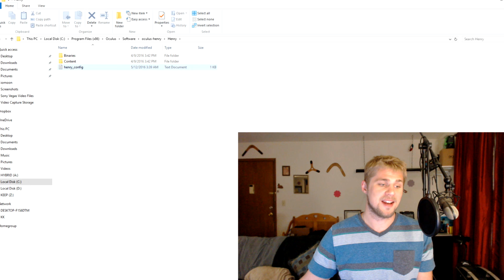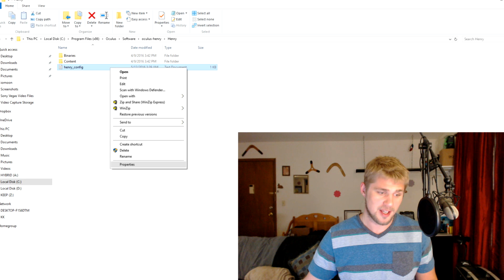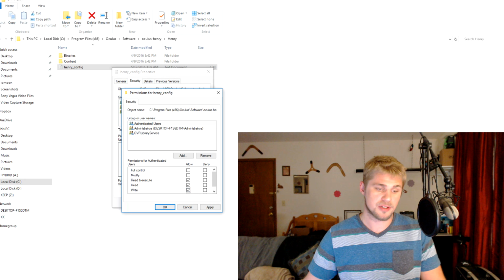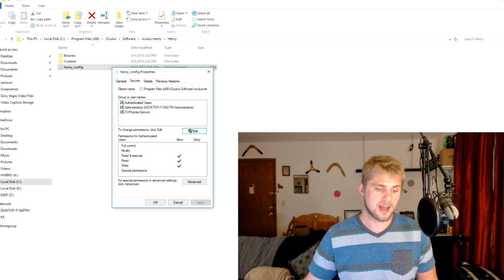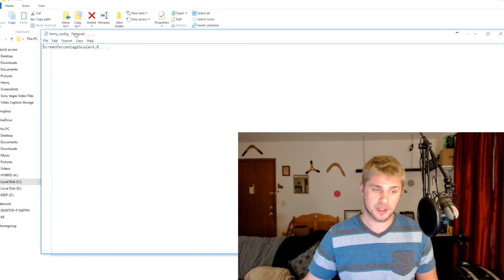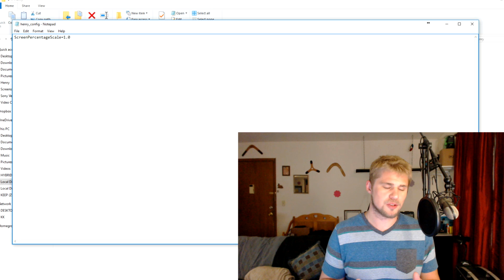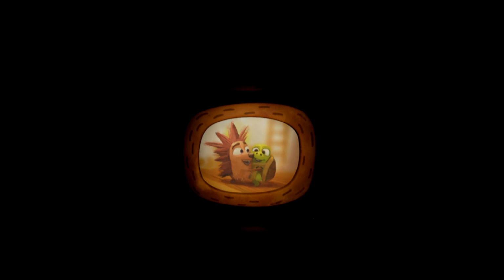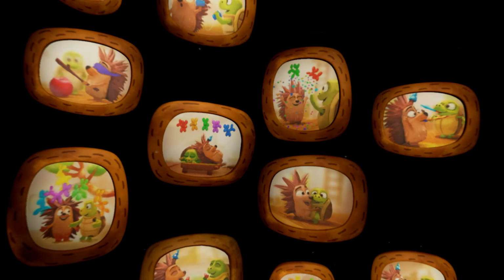Watch HENRY in HIGHER QUALITY! How-To + Full-Screen Video!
It looks superb! The scale is better and the room just shines! I highly recommend you those who see this to spend the 10 minutes and watch this again in the highest quality you can! It really does have some playback to it)) Love that little hedgehog!!! :D

If you'd like to buy me a beer you can!

== VR Spies ==
Part of the VR Spies Community, all authentic fans of VR:

Immersive Gamer83
UKRifter

*Vinicius Polo
*Damont Buffington
*Joseph
*Matt Poole
*Matthew Lake
*Vinny VR
*David Shelstad
*Arran Mccormick
*Mila Cridlig